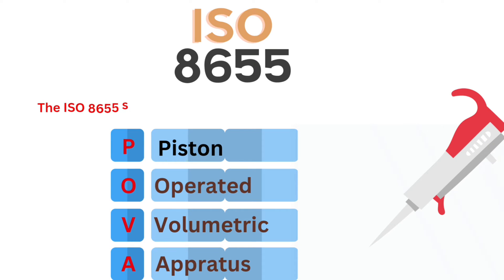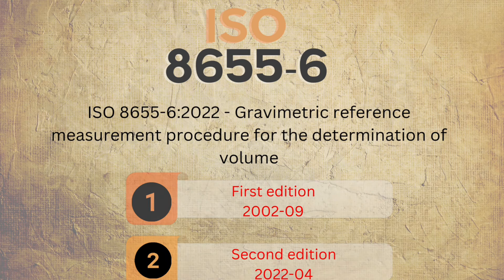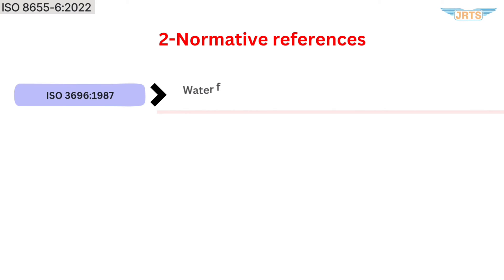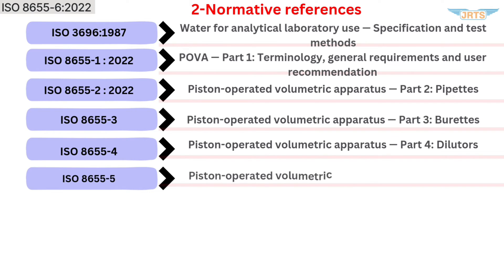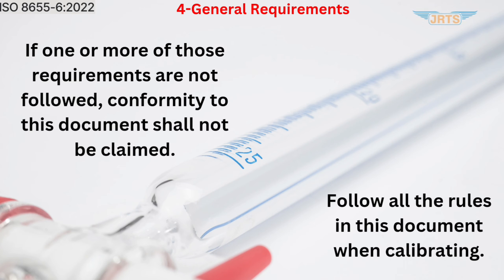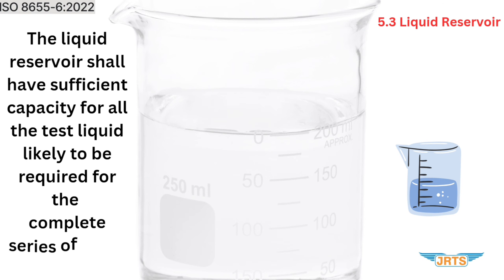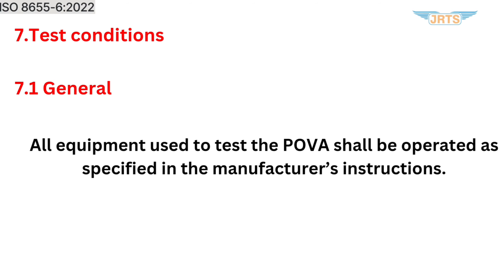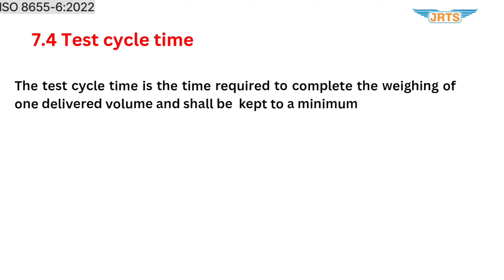Pipette Calibration Procedure - ISO 8655-6 Part -1 ( Section 1 to 7 ) - Gravimetric Method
Pipette Calibration Procedure - ISO 8655-6 Part -1 (  Section 1 to 7 ) -
Piston-operated volumetric apparatus ,